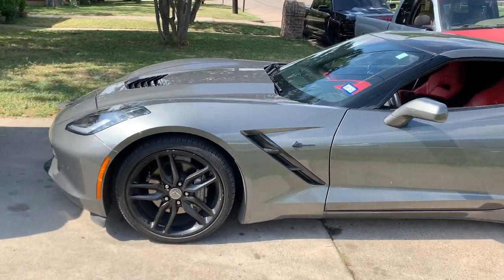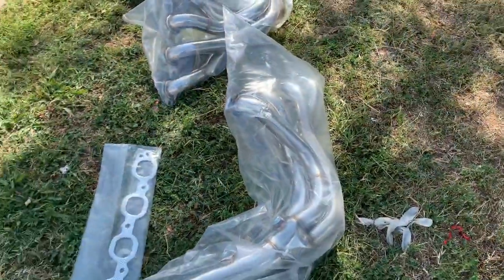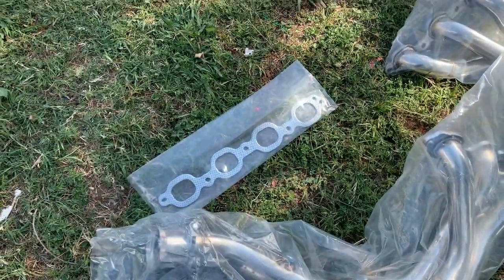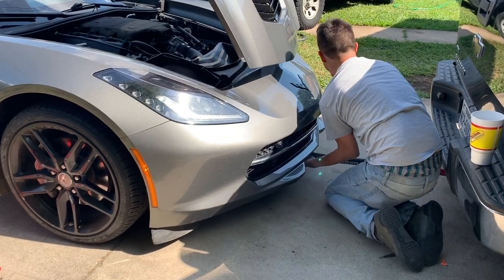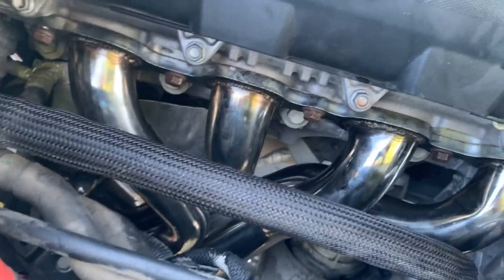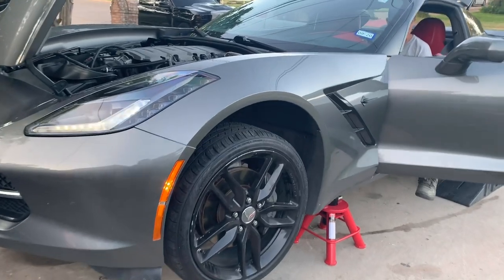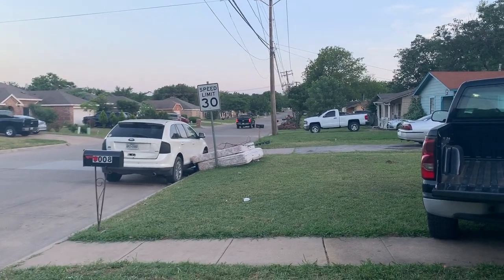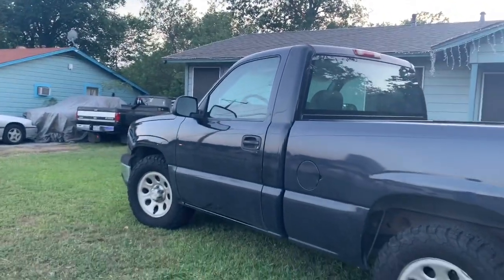2nd vlog installing some hooker headers on a stingray